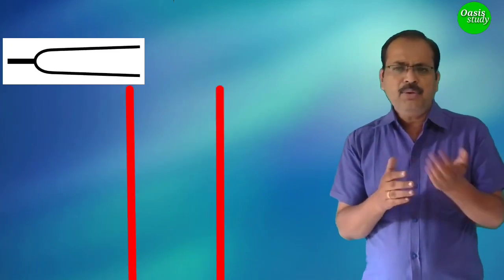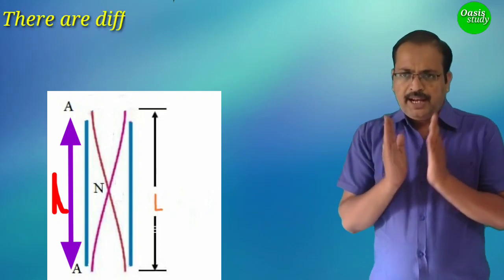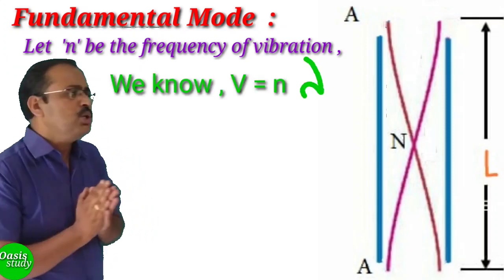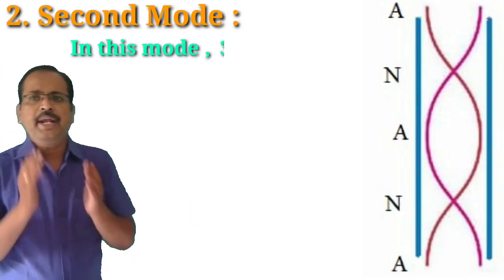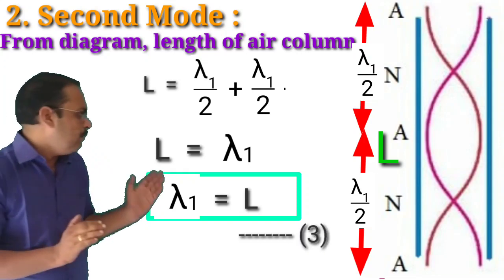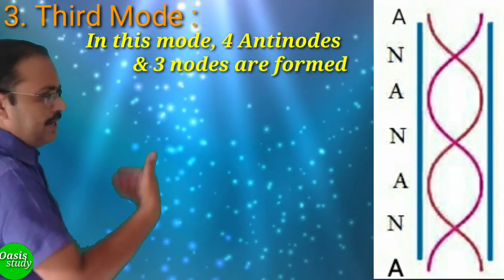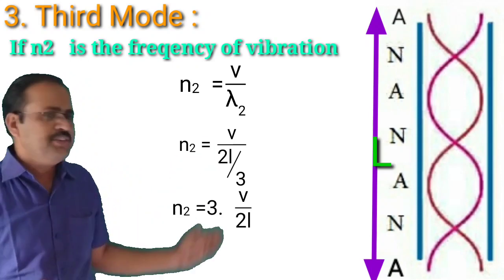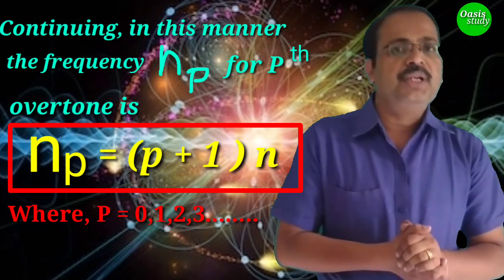Superposition of Waves #14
Vibration of air column in a pipe open at both ends, Superposition of Waves, Stationary Waves, Vibration of Air column,